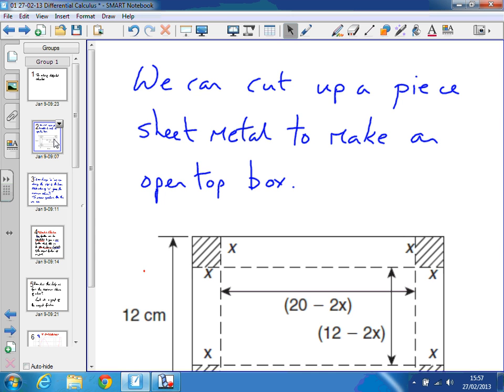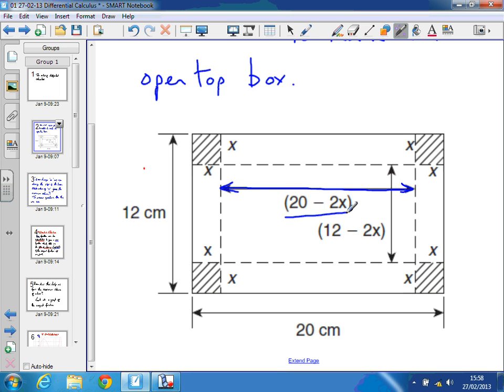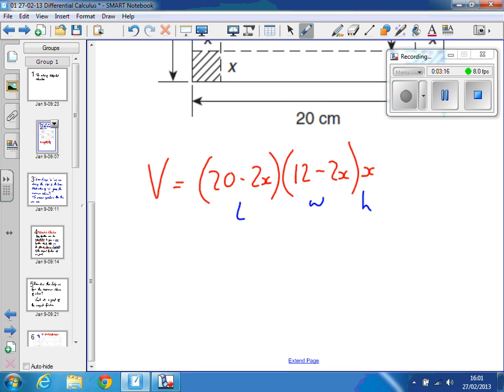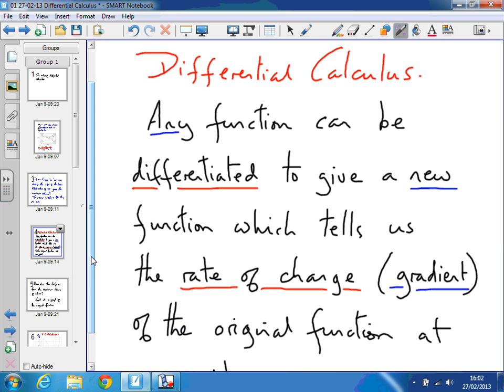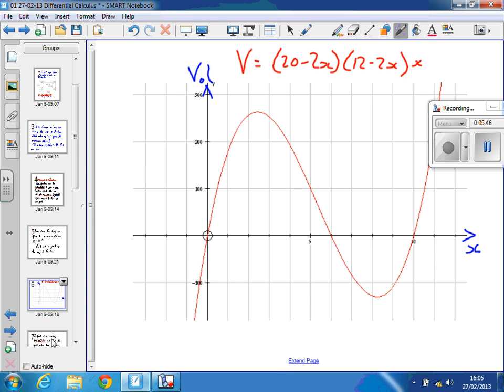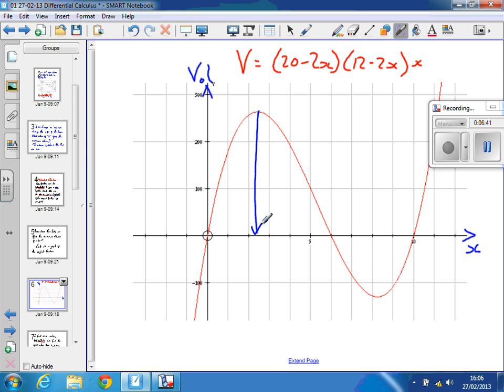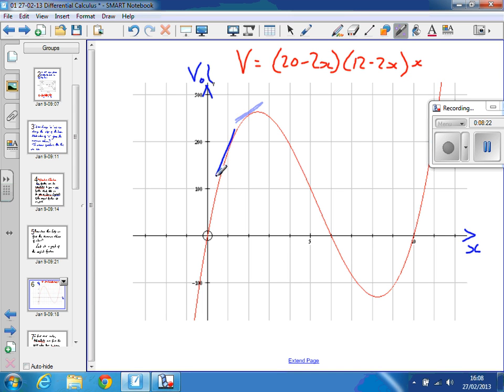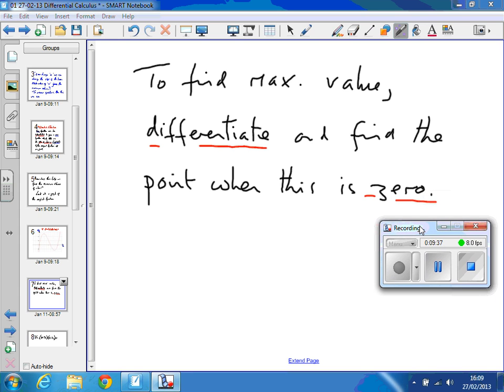01 BTEC Introduction to Differential Calculus